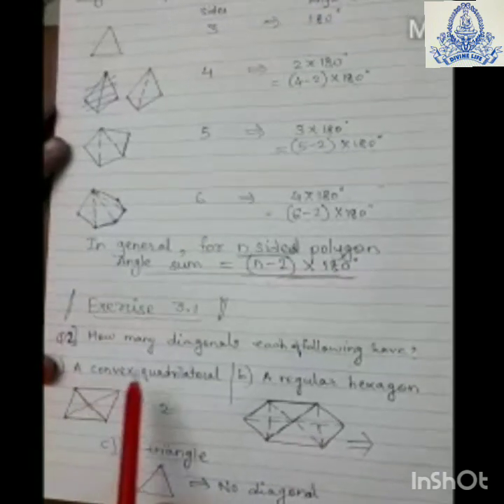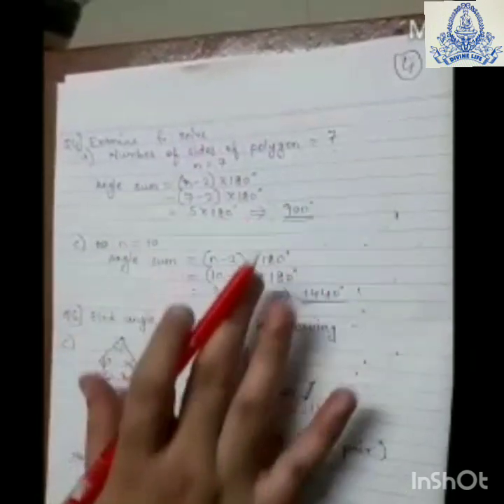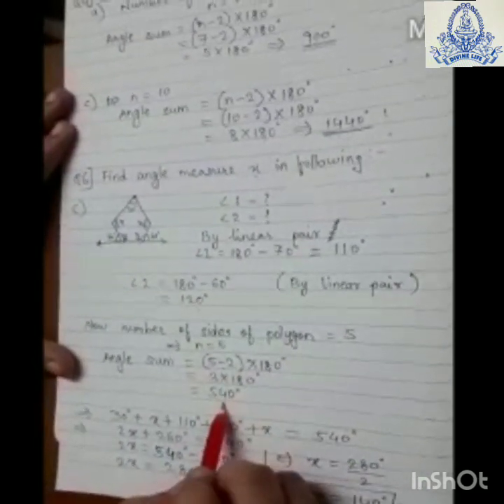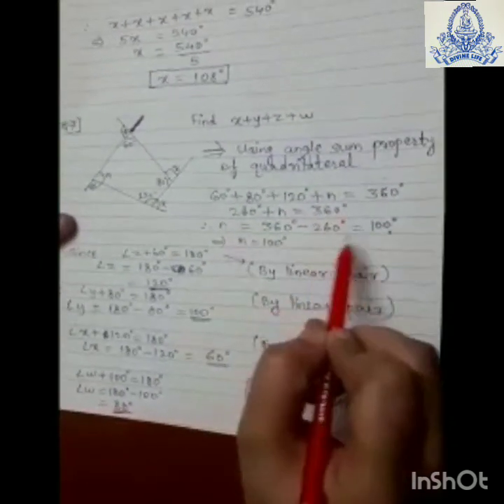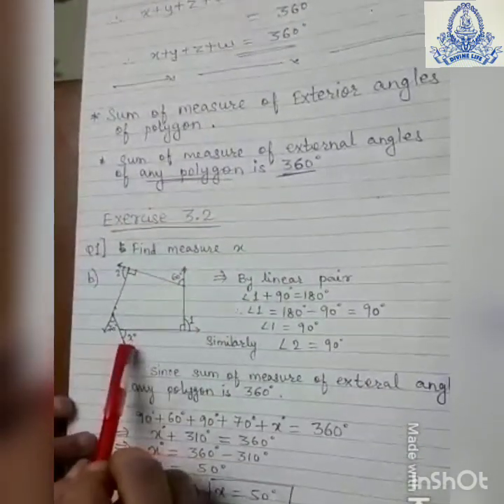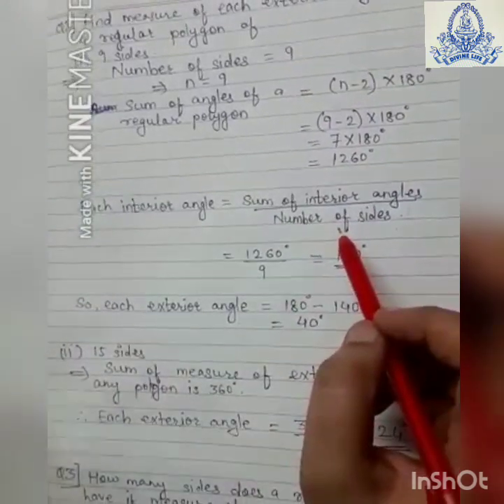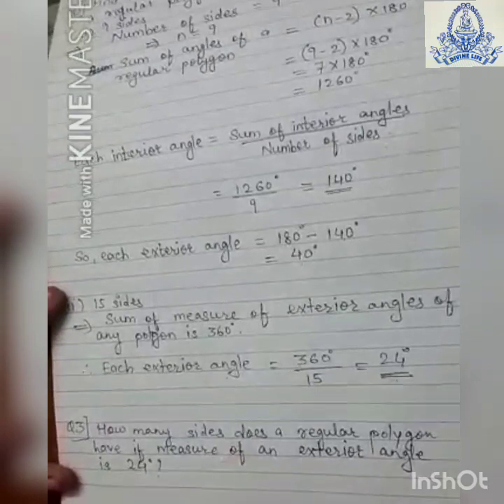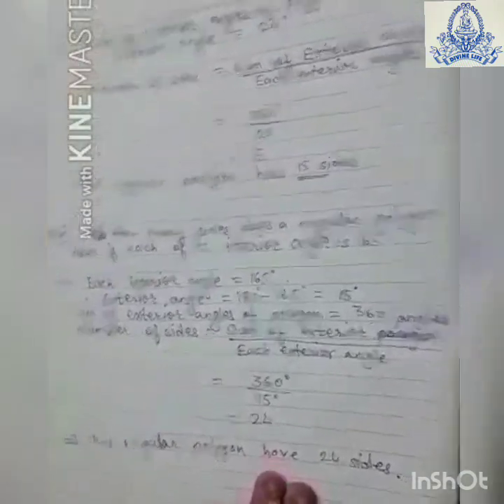8th | Mathematics | Exercise 3.1 & 3.2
Std - 8th. Subject - Mathematics. Chapter - 3. Understanding Quadrilateral. Exercise 3.1 & 3.2